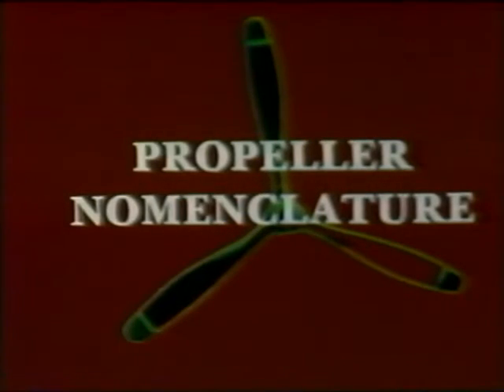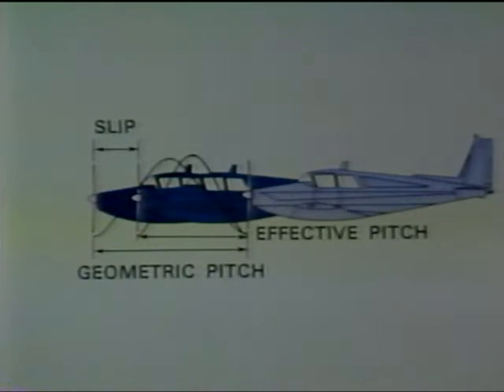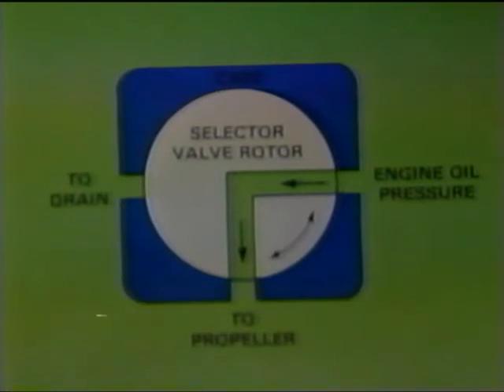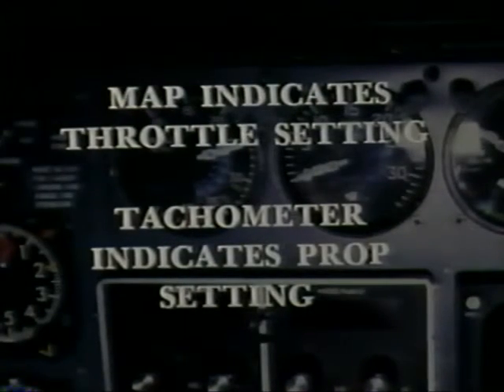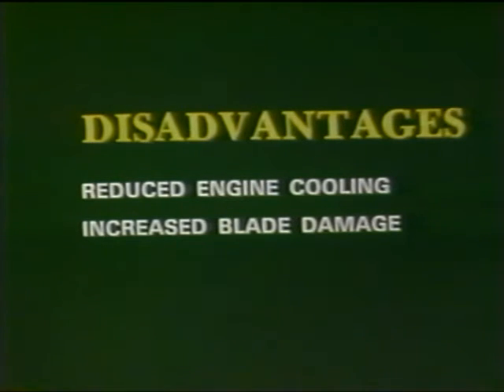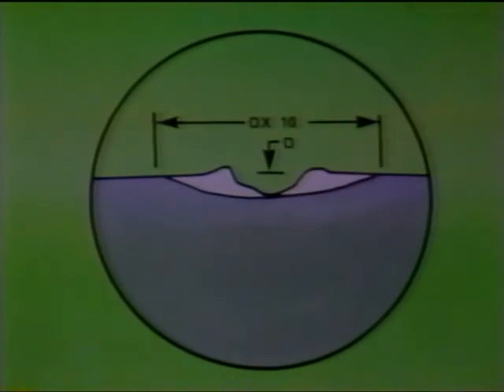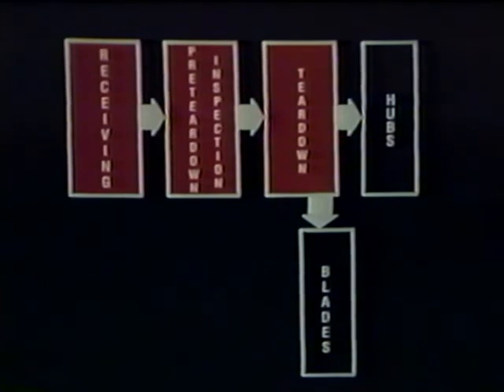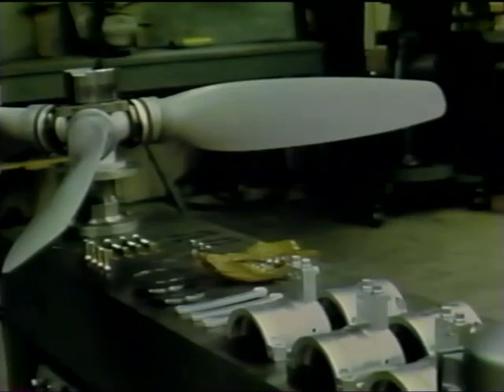Aircraft Propellers and Controls EA APC